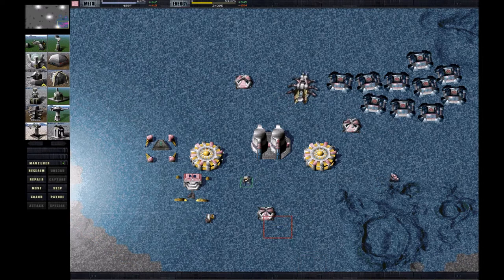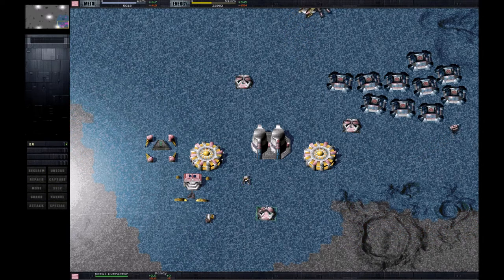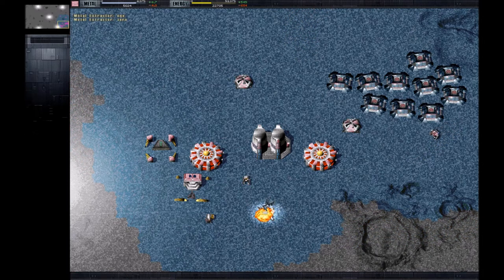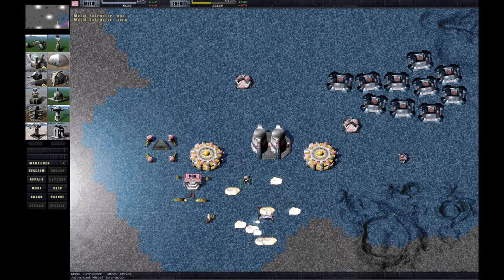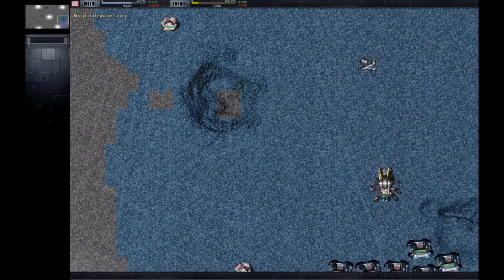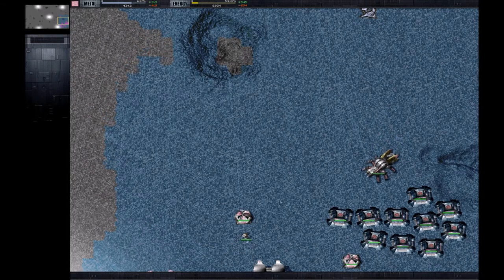How to Upgrade Metal Extractors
The fastest way to manage your mex upgrades.